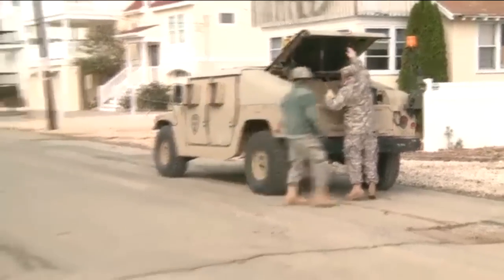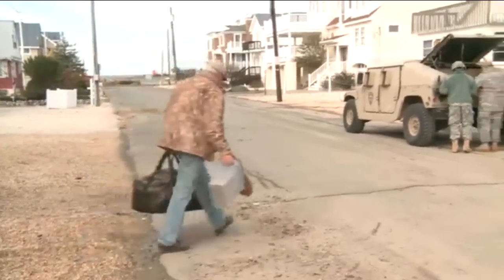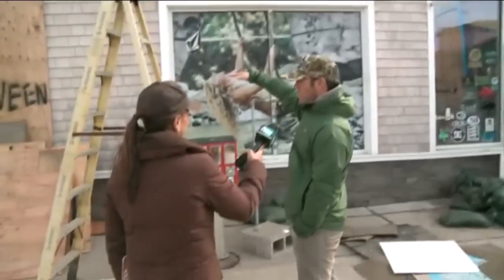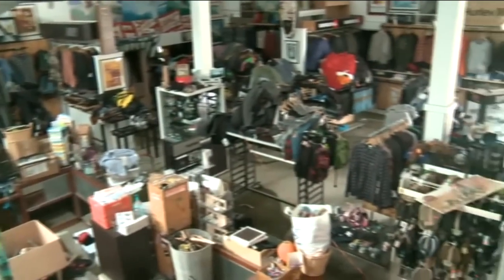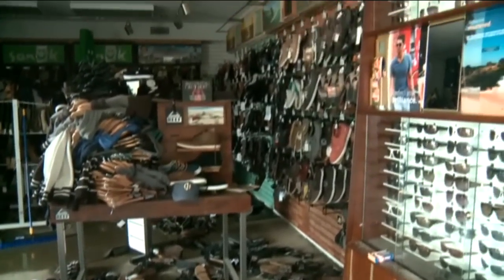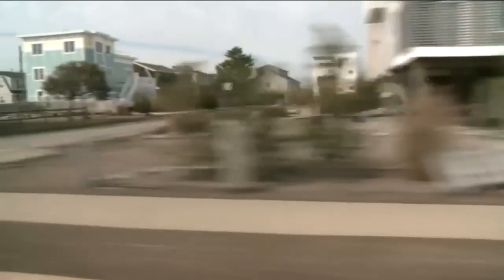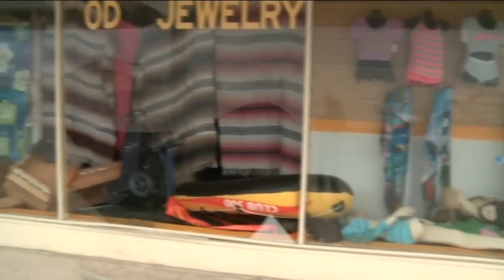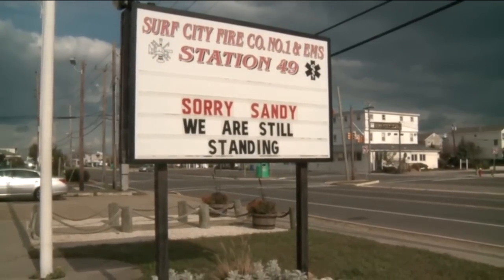Long Beach Island Mostly Deserted After Hurricane Sandy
Many residents and business owners haven't returned to LBI after Hurricane Sandy, but those who have been in the area have started the cleanup process. For more New Jersey news, visit NJ Today